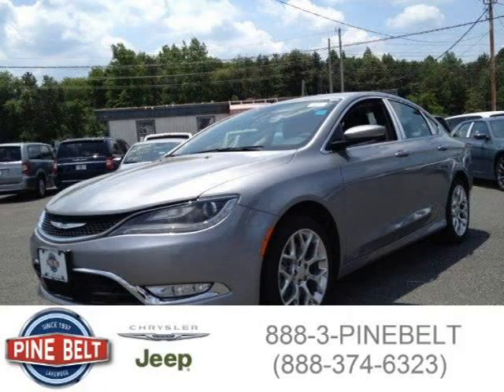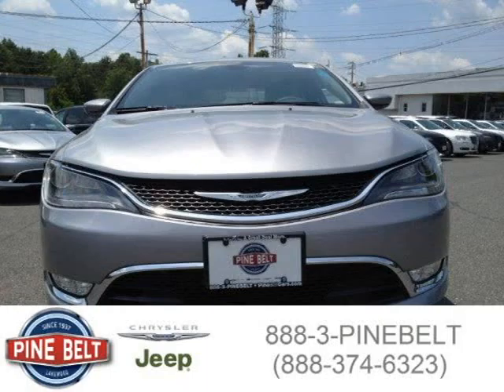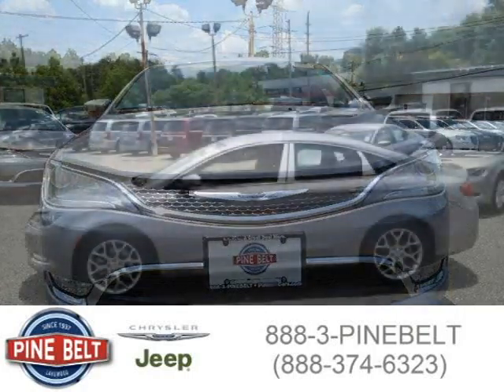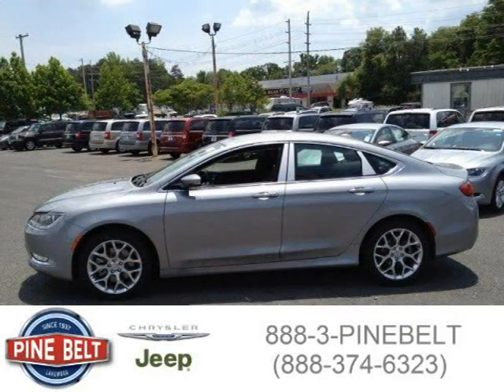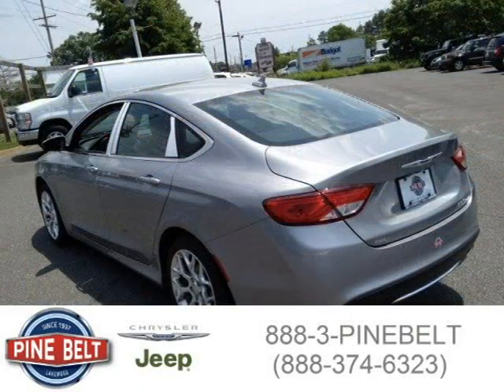2015 Chrysler 200 Lakewood Serving Toms River NJ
Price: $ 25,999
Mileage: 4,854
Trim: C
Body Style: Sedan
Ext. Color: Billet Silver Clearcoat Metallic
Int. Color: Black
Engine: 3.6L V6
Drive Type: AWD
Fuel Type:
Doors: 4
Stock No.: C523616
VIN: 1C3CCCEG6FN523616